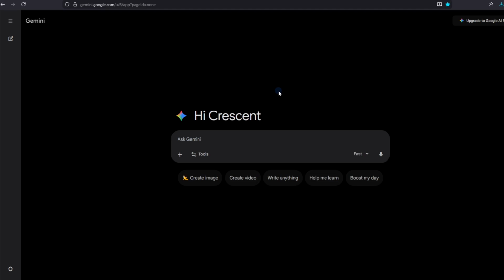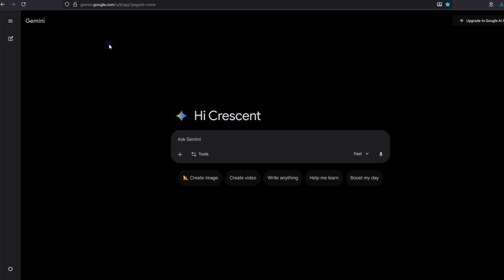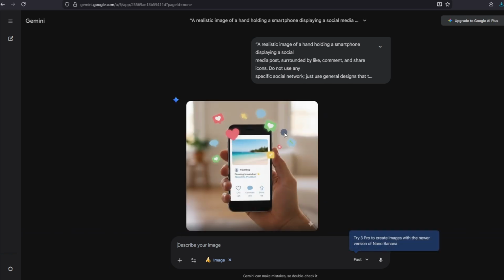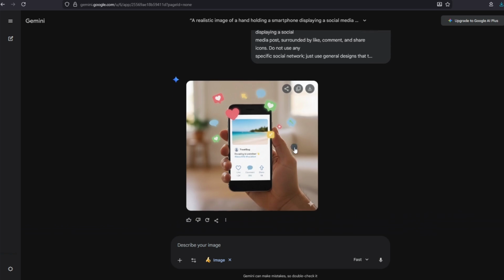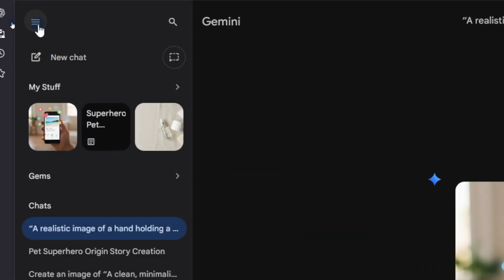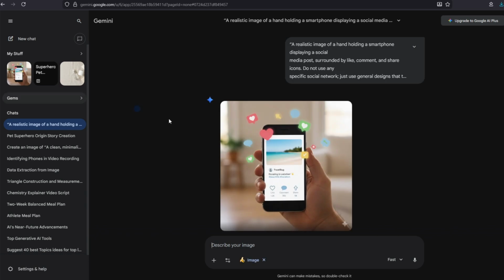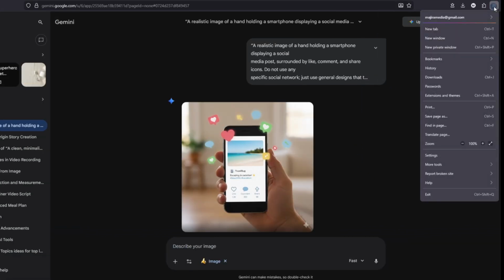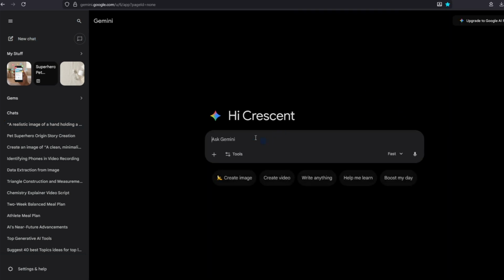How To Fix Unable To Generate Image In Google Gemini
In this video, you’ll learn how to fix the “Unable to generate image” issue in Google Gemini. We cover common causes such as network problems, unsupported prompts, app glitches, or temporary service limits, and show you step-by-step solutions to restore image generation. Follow these quick fixes to start creating images smoothly again with Gemini.